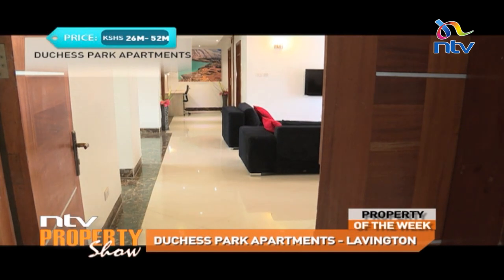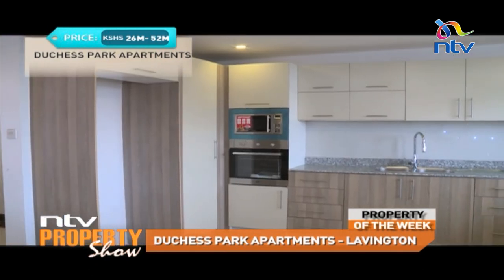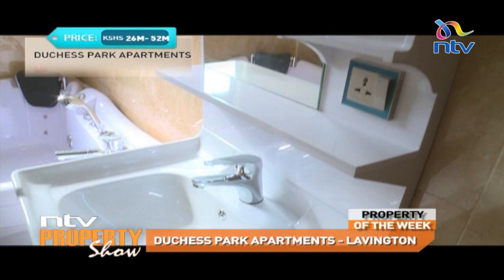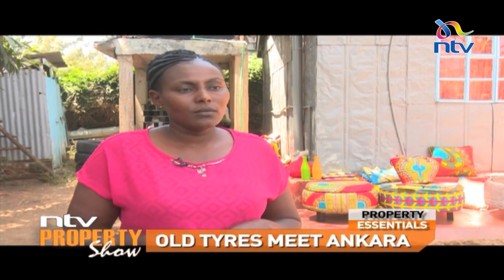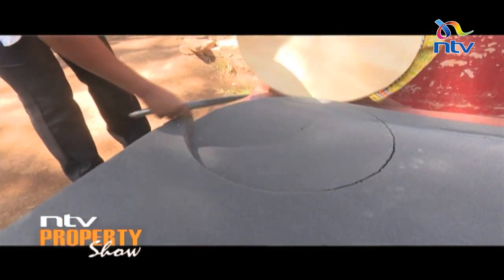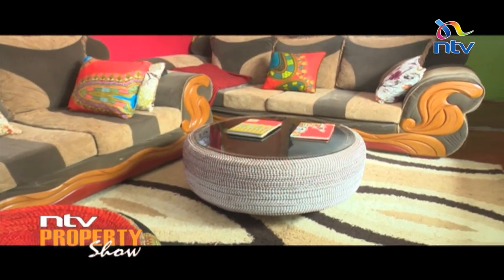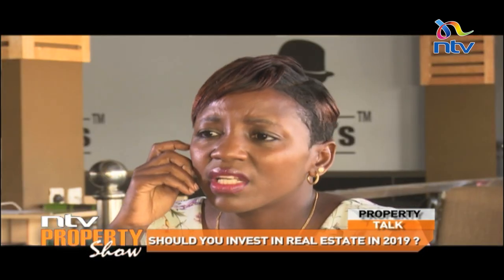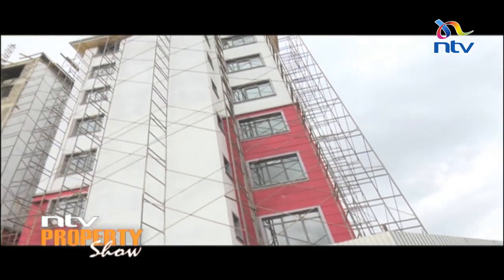Property Show Sn4 Eps28: Investing in real estate in 2019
Follow @ntvkenya on Twitter.
Like our page on Facebook: NTV Kenya.
Follow and Double tap on Instagram: NTV Kenya